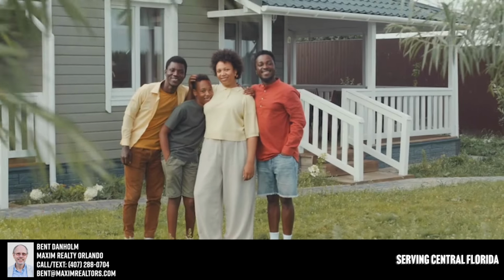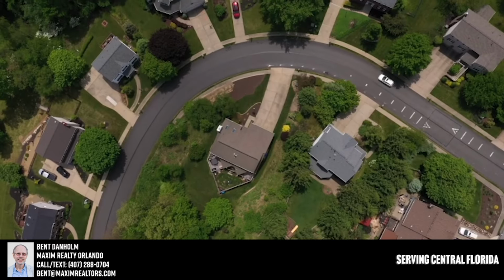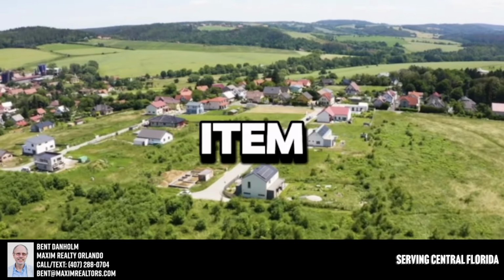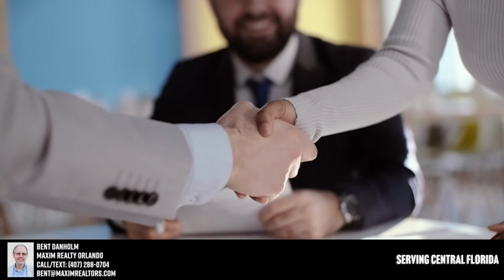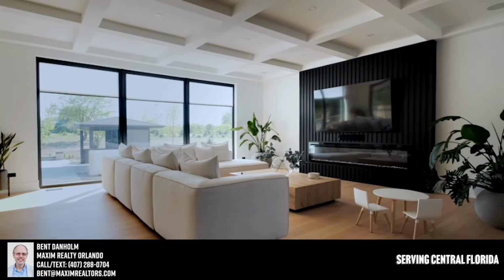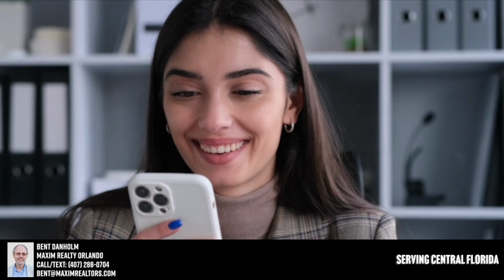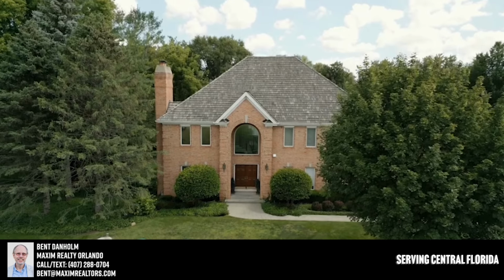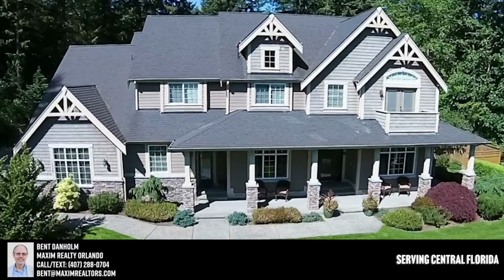Find Your Dream Home Before It Sells | 3 Winning Strategies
Discover Your Dream Home Before Anyone Else! | Perfect Home Finder Program

Are you tired of browsing online listings only to find overpriced or leftover homes that don’t meet your needs? With our Perfect Home Finder Program, you’ll get exclusive access to properties before they hit the market, giving you a huge advantage in today’s competitive real estate landscape. 🏠

🔑 What You'll Learn in This Video:

🔑 How to gain access to better homes that aren’t publicly listed
🔑 The benefits of working with a real estate agent focused on YOUR best interests
🔑 Why expert negotiation and strategic financing save you money

💬 It All Starts with a Quick, No-Obligation Phone Call!

Let’s chat about how we can find your perfect home and save you time, stress, and money.

Don’t waste time on leftover listings—get the edge you deserve with our Perfect Home Finder Program.

Who Is Bent Danholm? 💼

Bent Danholm is a prominent figure in the Central Florida real estate market, specializing in luxury homes in Orange and Osceola counties. With a rich background that spans continents and industries, Bent brings a global perspective and unparalleled marketing expertise to the table. Educated in Denmark with a finance and business organization degree, his career journey has led him from founding and leading a mortgage lender and broker company to becoming the chief marketing officer of several prominent online businesses.